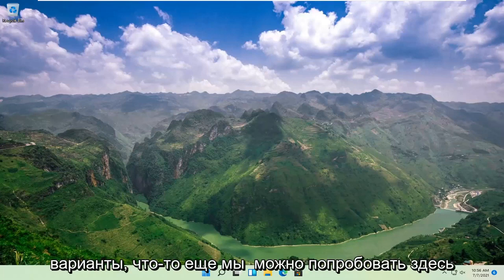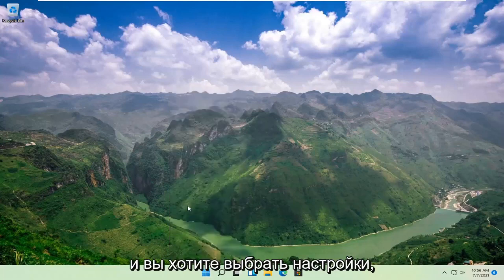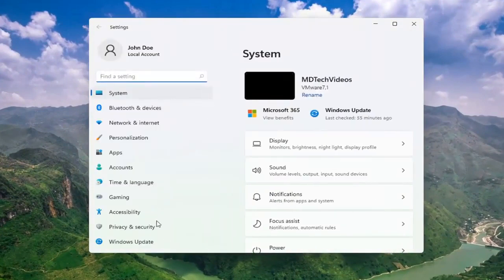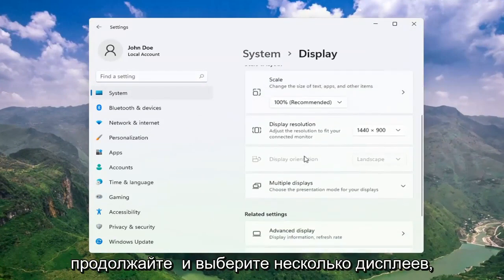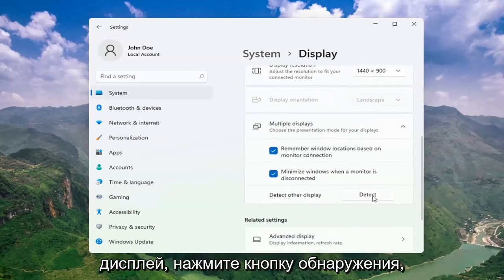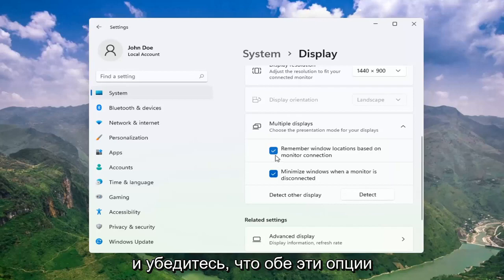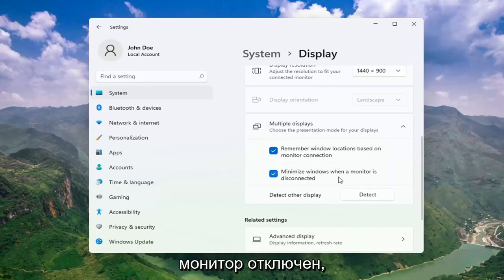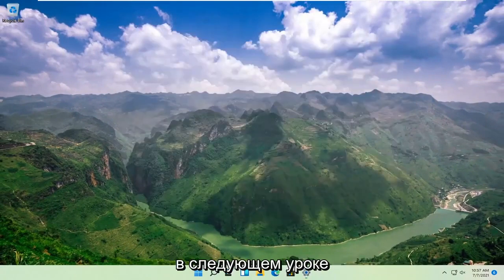Что делать если Windows 11 не видит второй монитор?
Windows 11 не обнаружит второй монитор — как исправить [Учебник]

В этом руководстве рассказывается, как найти дополнительные мониторы, которые физически подключены к вашему компьютеру, но не обнаруживаются Windows.

Вопросы, рассмотренные в этом руководстве:
  Windows 11 не видит второй монитор
  Windows 11 не видит второй экран
  Windows 11 не обнаруживает второй дисплей
  Windows 11 не видит монитор
  Windows 11 не обнаруживает второй монитор NVIDIA
  Windows 11 не обнаруживает второй монитор AMD
  Windows 11 HDMI не работает
  Windows 11 HDMI не работает Dell
  Windows 11 HDMI не работает с телевизором
  Аудио HDMI не работает Windows 11
  HDMI не работает на ноутбуке Windows 11
  HDMI не работает в Windows 11